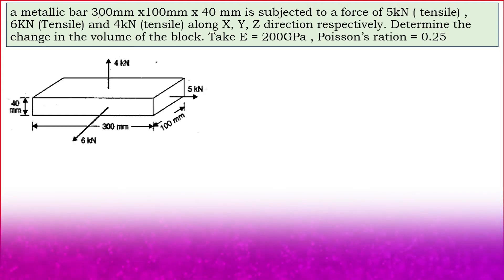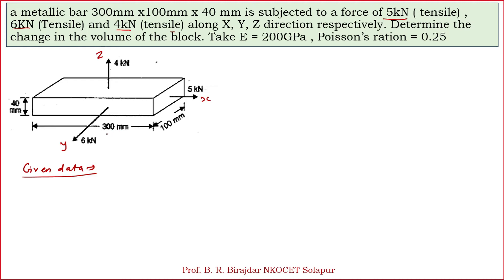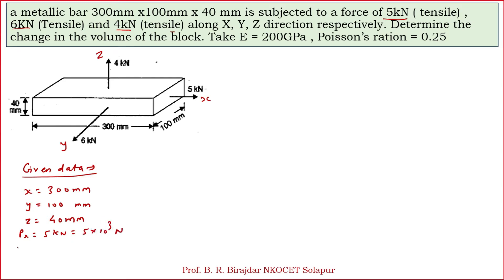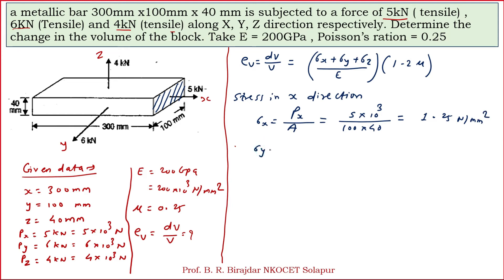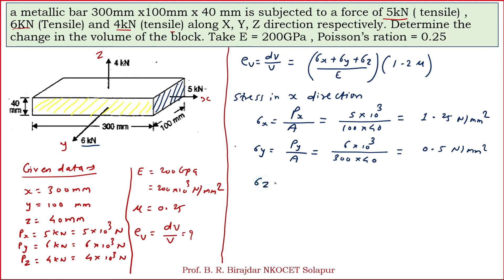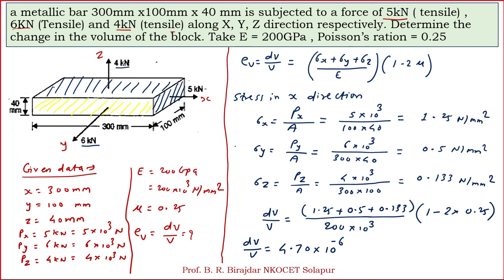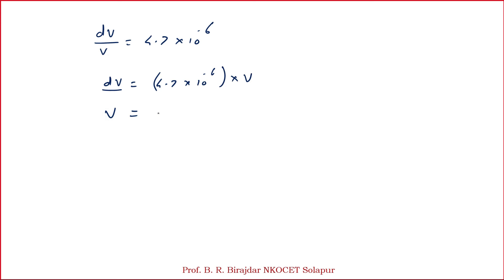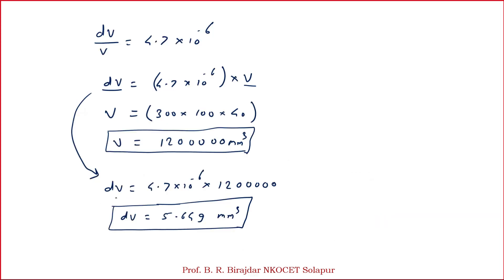Problem on Volumetric Strain of rectangular bar (BRB)